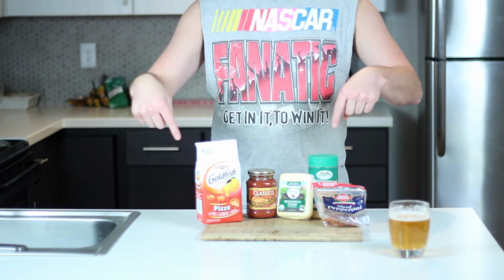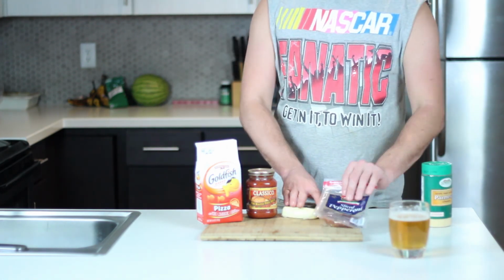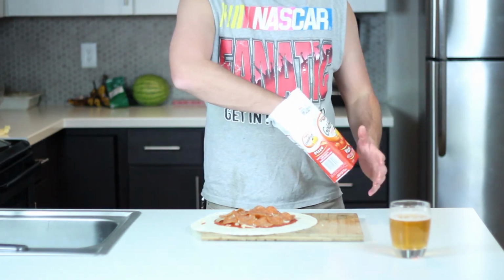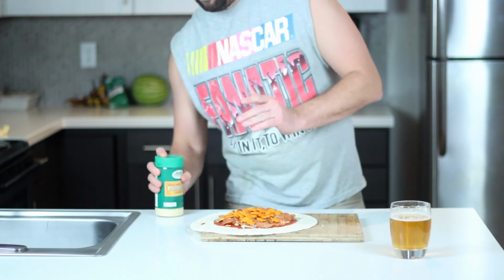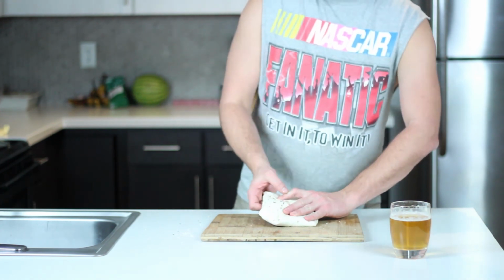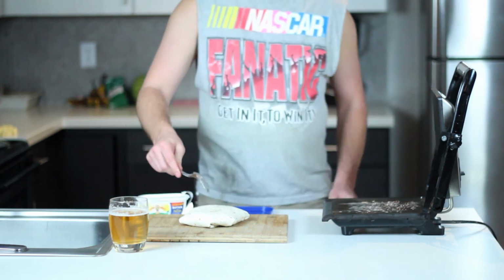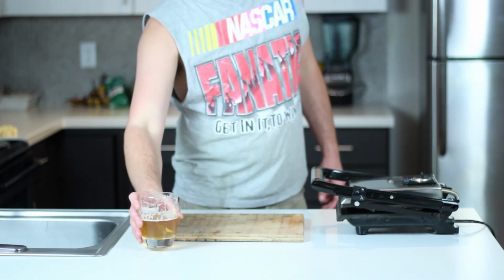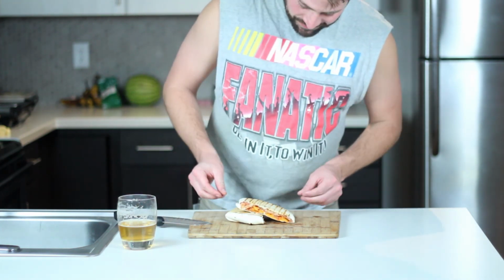Crunch Wrap This: PIZZA with Nascar Tommy Nascar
Welcome to Crunch Wrap This, the only cooking cannel that shows you how to turn any meal into a Crunch Wrap. This Week: Pizza with Tommy Nascar.